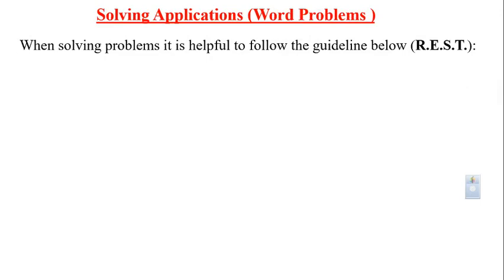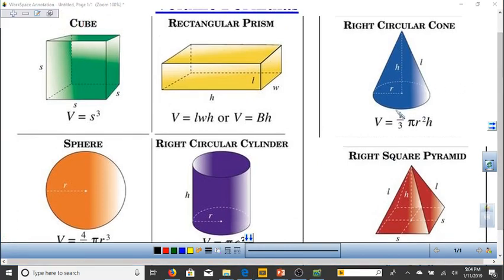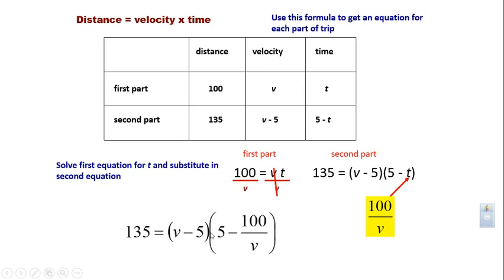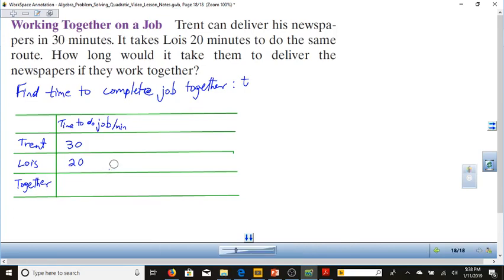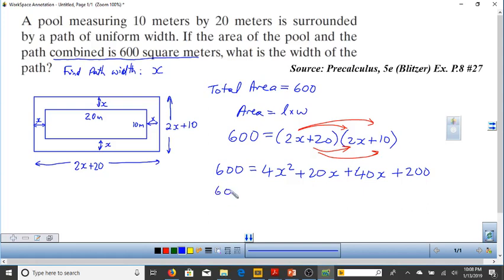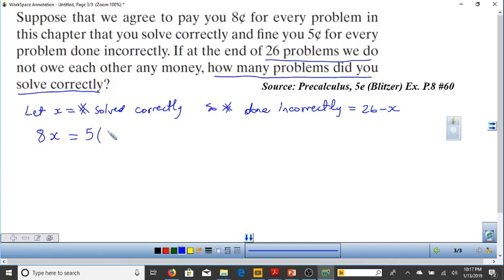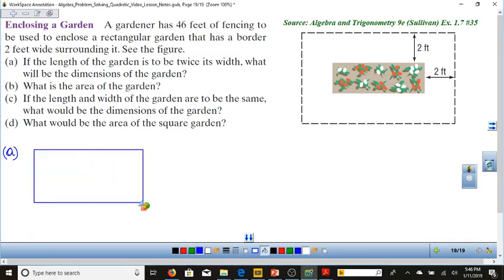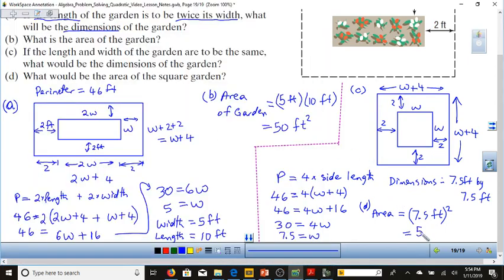Algebra: Word Problems - Applications of Linear and Quadratic Equations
This lesson focuses on solving word problems using the R.E.S.T. approach. Multiple examples involving linear, quadratic and rational equations are done.